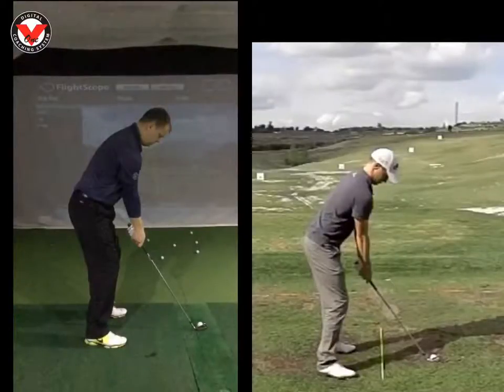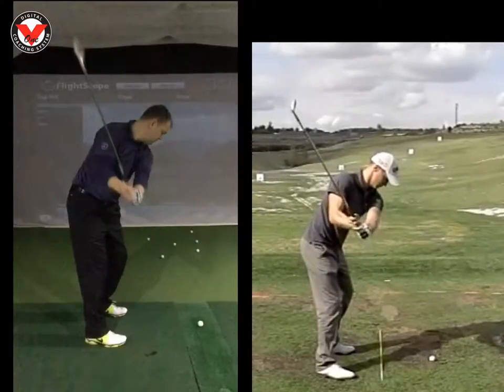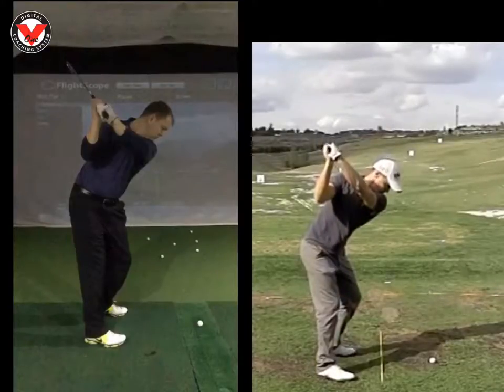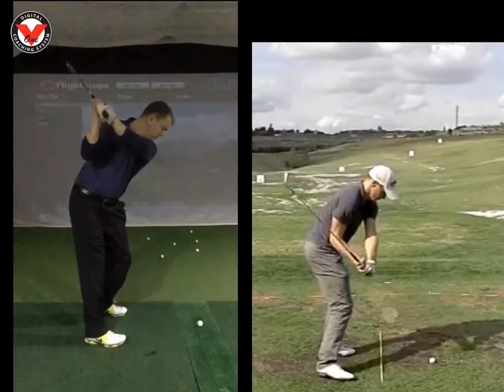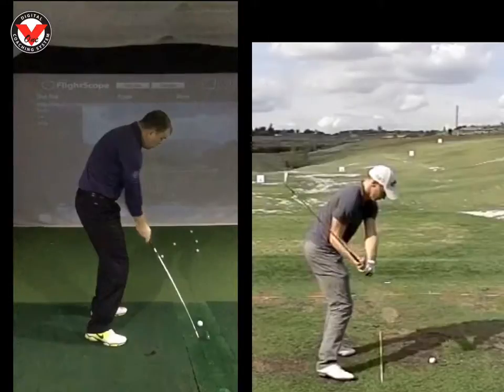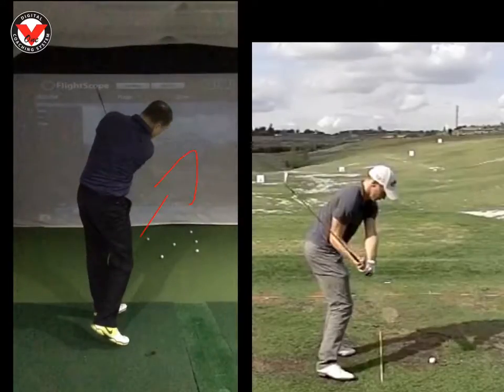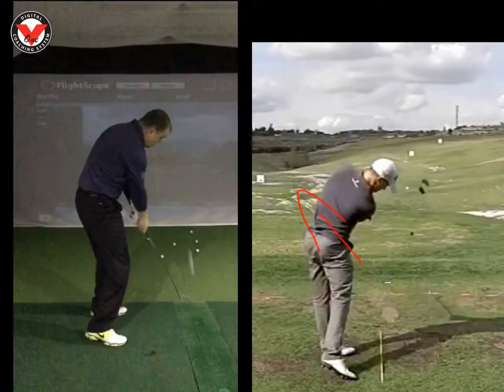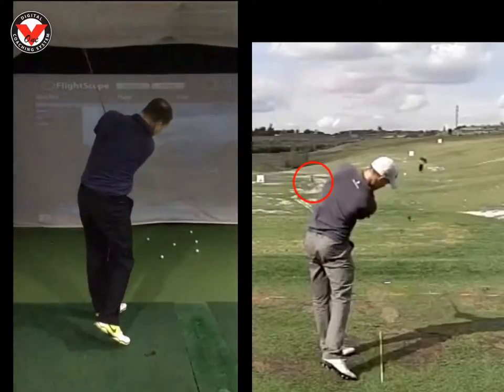Chris DL Swing Review